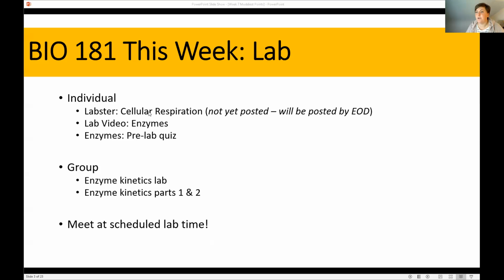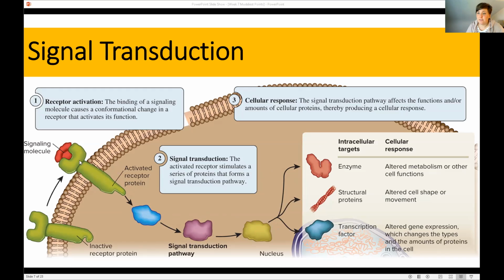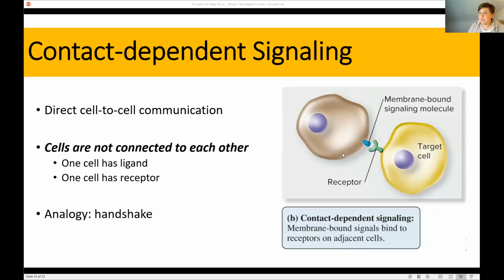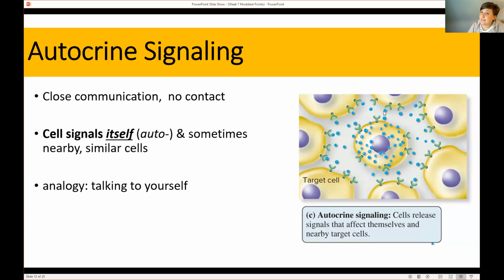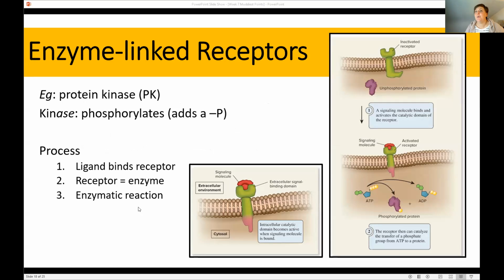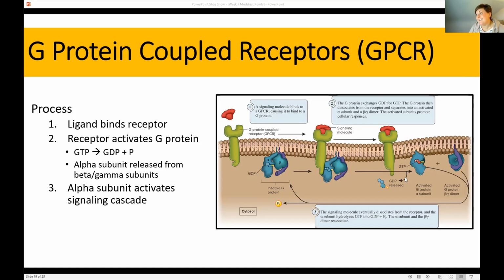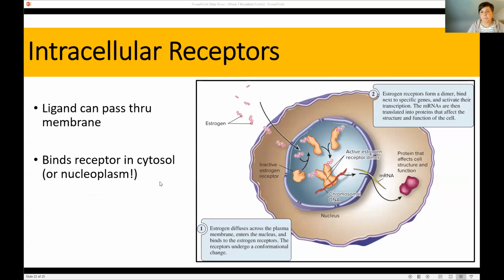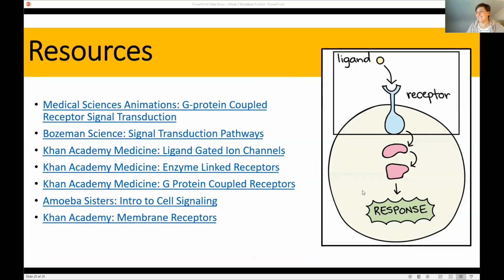TTh BIO 181 10 6 20 Recorded Lecture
What to expect in BIO 181 Week 8
Muddiest Points: cell communication; cell receptors